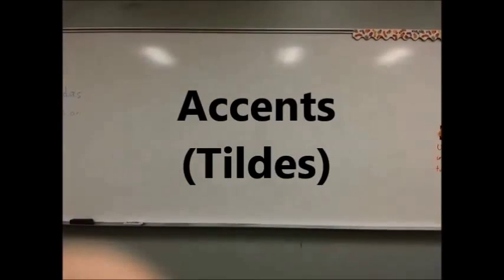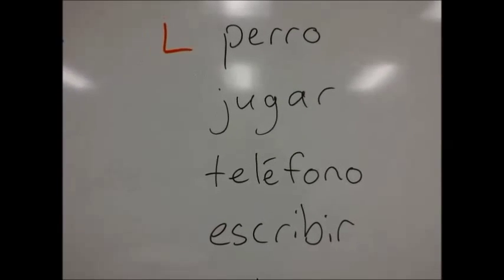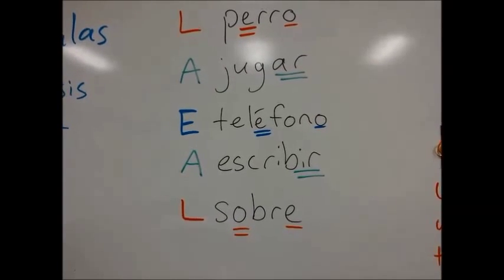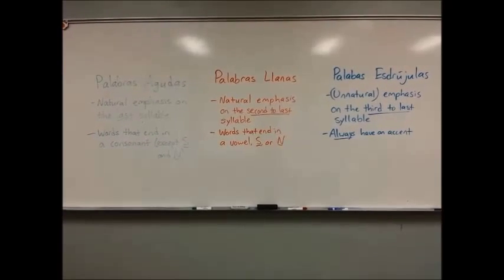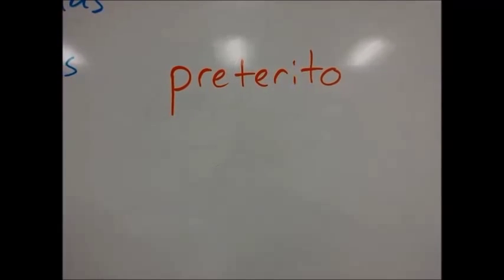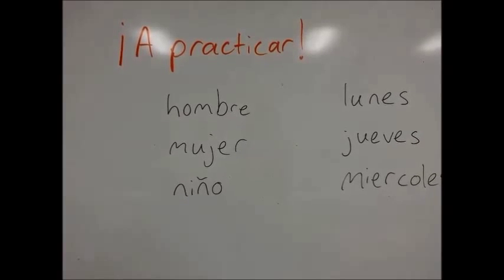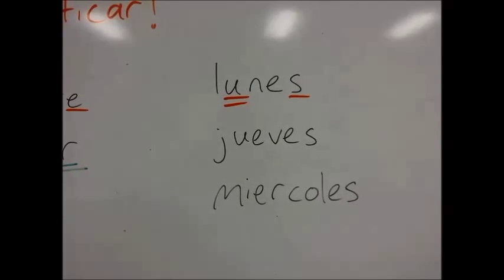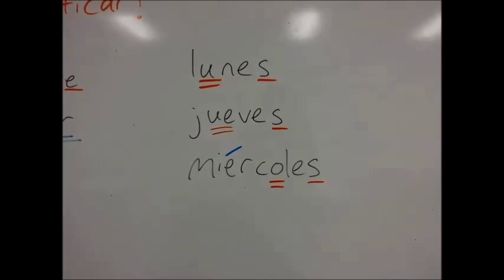Accent Rules (Los Tildes)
This is how accents work in Spanish.